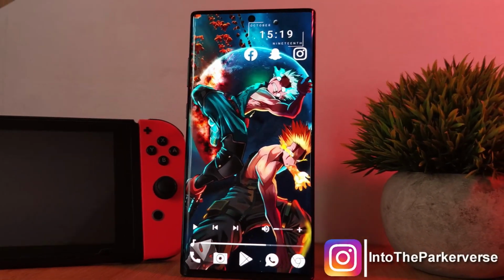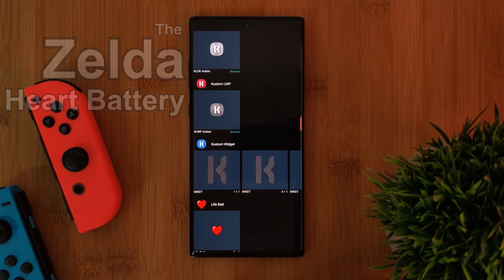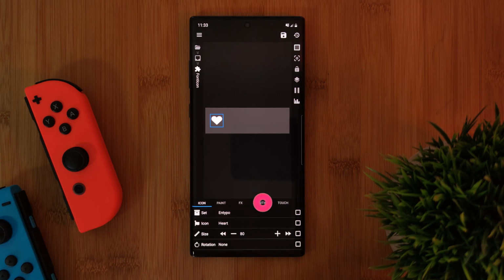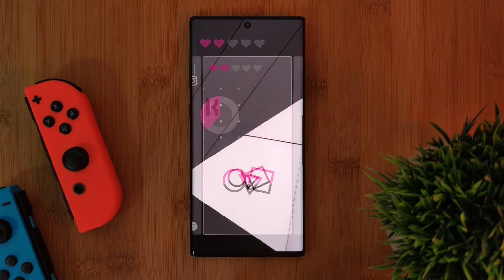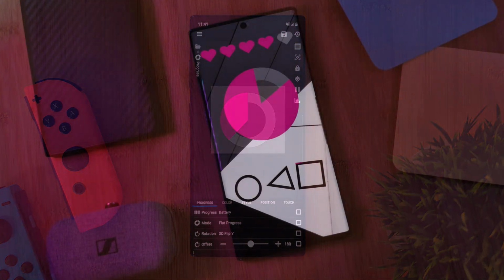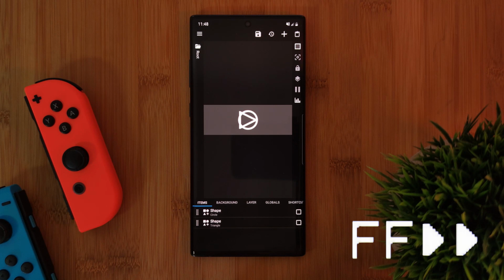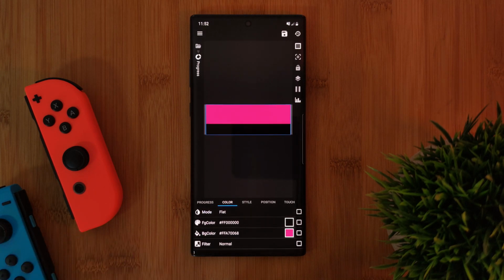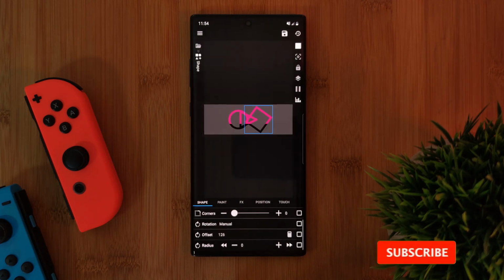KWGT Battery Widgets - Revisited - How to Go from Beginner to PRO - EP6 - 2021 Android Tutorial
This week I thought I would share Episode 6 of How to go from Beginner to Pro with KWGT Widget customization. This time we are once again looking at custom battery widgets for kwgt, and how to build them from scratch! This will be adding to the tutorial from ep 4.

In this kwgt battery widget tutorial, I will be showing you guys how to create the 3 unique battery widget setups, the first inspired by Zelda's heart contains. The second is more of a contemporary orb kwgt battery widget, and the third inspired from netflix's squid game.

Each homescreen battery widget will be building upon the lessons of the last so try not to skip ahead or you might miss something. I hope you guys find it useful!

Video related to:
Kwgt battery widget, cool kwgt battery widgets, android music widgets, phone music widgets